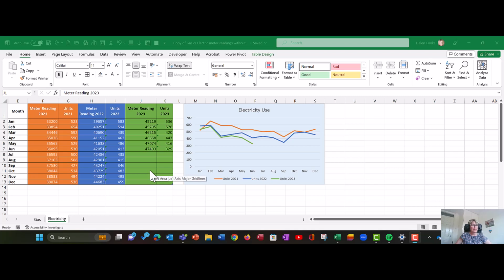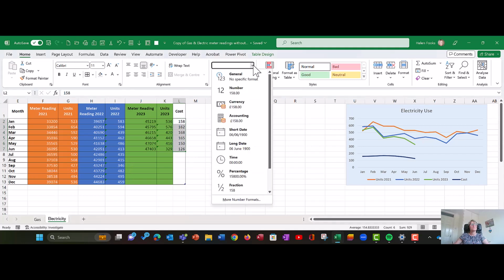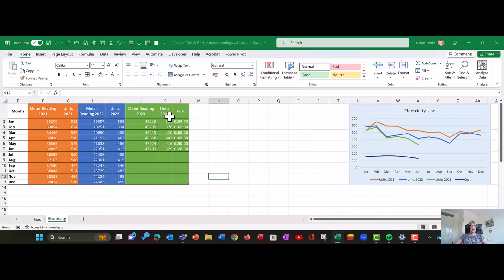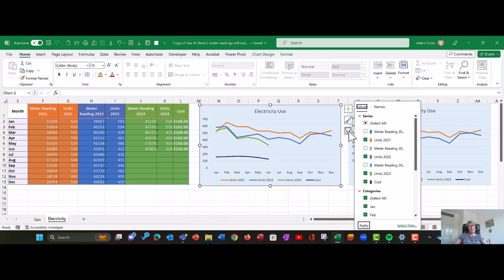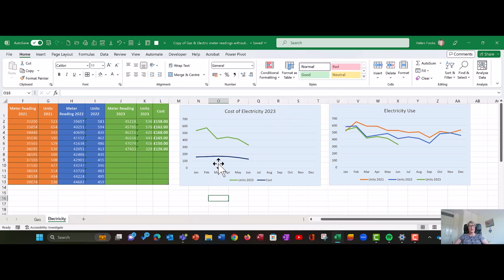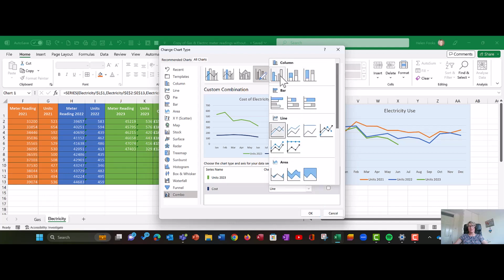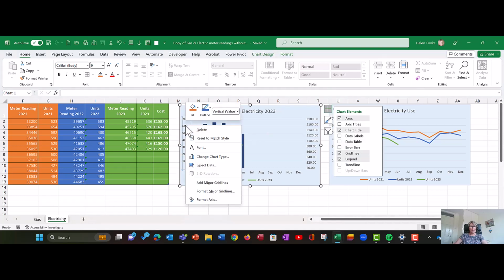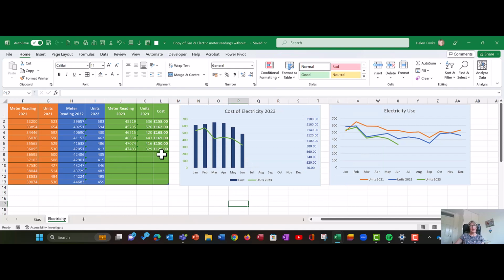Chart to monitor Gas and Electricity Costs in Excel Part 2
A follow up to our video on track Gas and Electricity usage.  This shows you how to add costs to the electricity spreadsheet, and be able to view them on a chart.